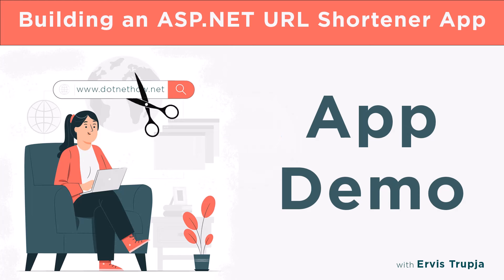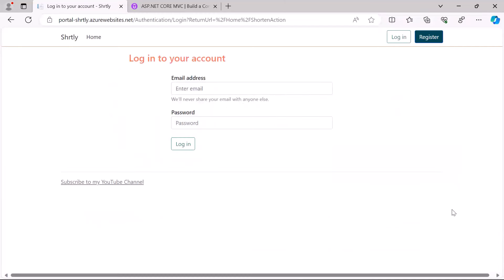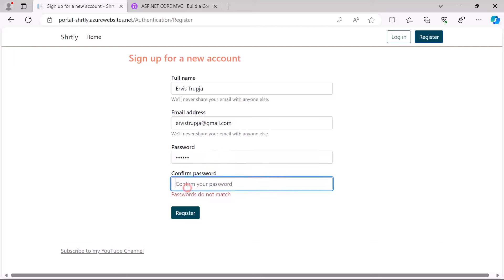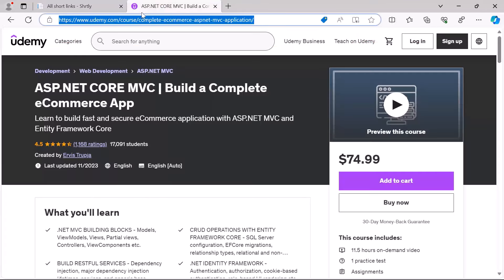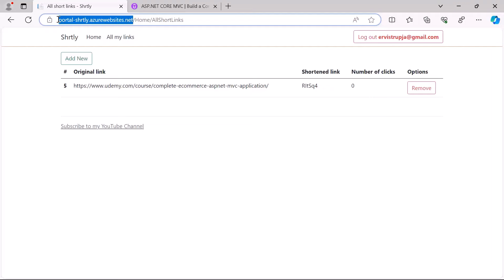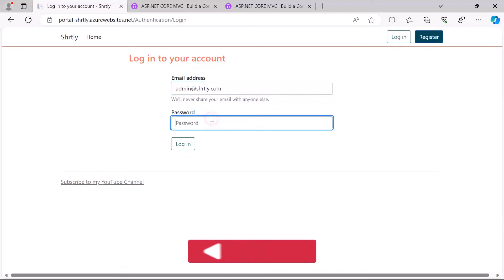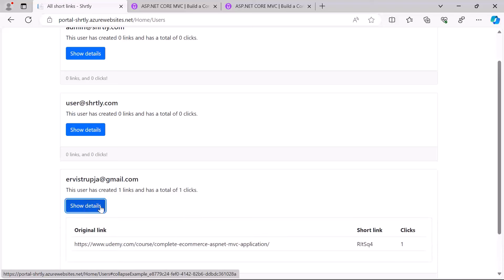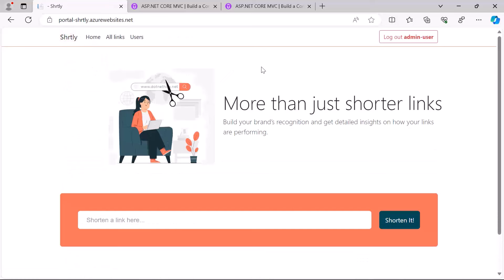Application Demo - Create Your Own URL Shortener with ASP.NET MVC and Web API Tutorial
This is a sneak peek into what we're going to build together, step by step, starting with a blank canvas.

We're diving into the world of URL shorteners, and let's break down what that means:

You'll be the architect behind not one, but three distinct projects. Here's the breakdown:

The Admin Portal: Think of it as the control center. We'll build it using ASP.NET MVC, providing a user-friendly interface for managing our URL shortener application.

The Redirect App: This is where the magic happens for our users. We'll develop it using ASP.NET Web API, allowing seamless interactions and URL shortening capabilities.

Data Management: Sandwiched between these two projects, we'll have another project - a .NET class library app. It will be responsible for managing our application data.

00:00 Introduction
00:29 Application key features
01:01 Create new account
01:54 Login to your account
02:17 Shorten a link
03:09 Test a shortened link
03:48 Admin user
05:45 Thank you